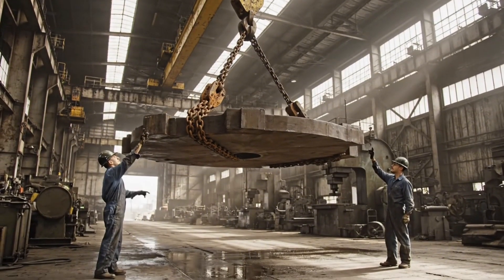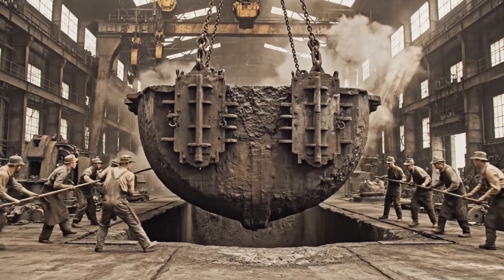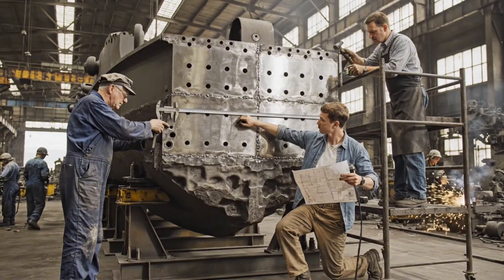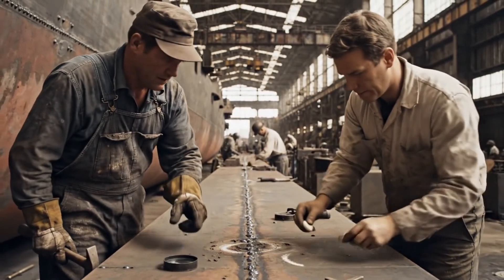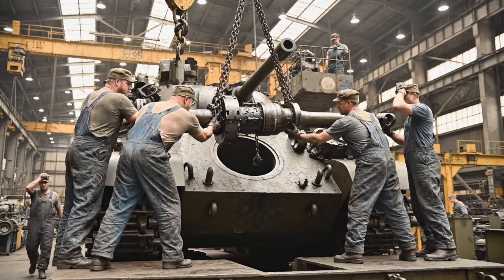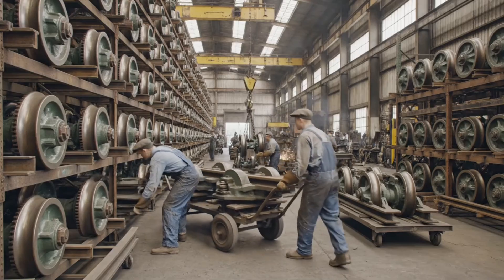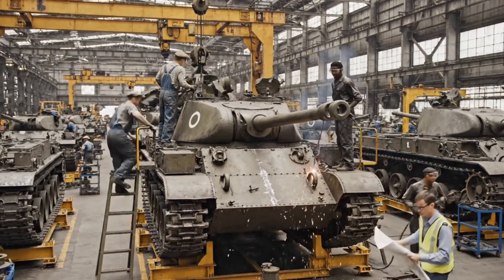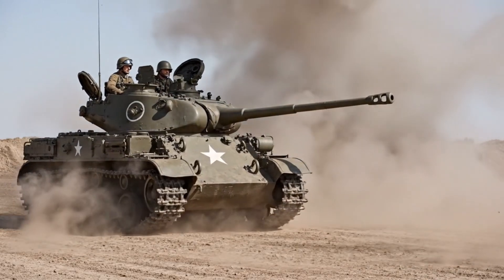Inside the Sherman Tank Factory: How America Mass-Produced 50,000 Tanks to Defeat Germany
Step inside Detroit's tank factories where America's automotive industry mass-produced 50,000 Sherman tanks to win World War 2 through overwhelming numbers.

This documentary reveals the complete Sherman manufacturing process: revolutionary single-piece hull casting in massive foundries, precision machining of thick armor plate, turret construction with 75mm gun mounting, HVSS suspension installation, Continental R-975 radial engine integration, final assembly on converted automobile production lines, and combat testing before overseas shipment.